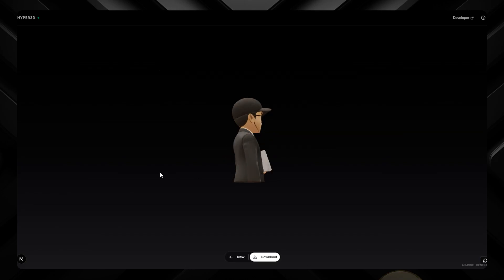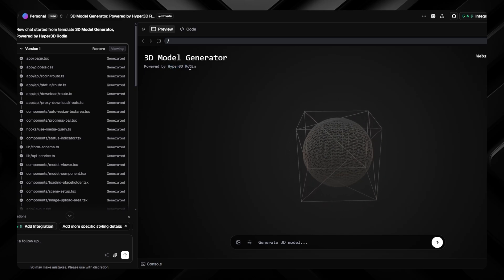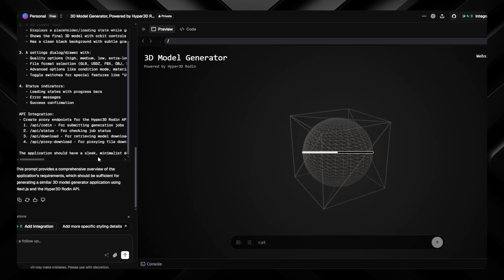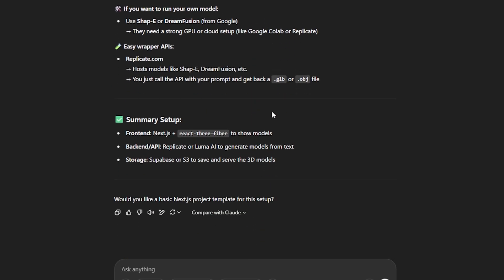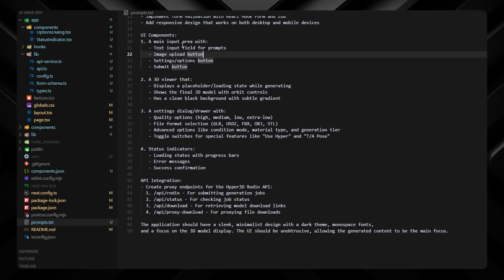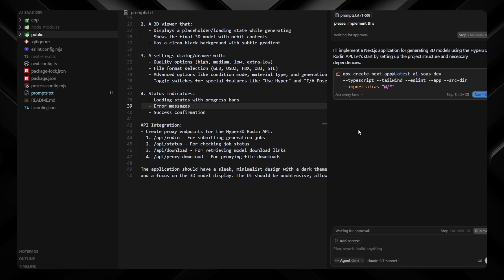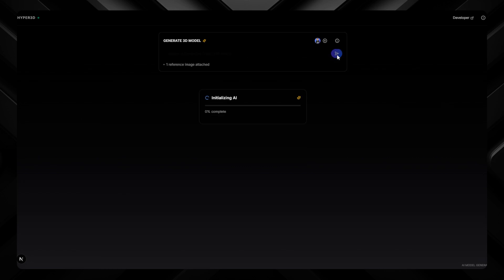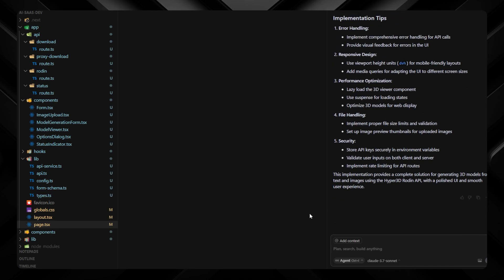How I Rebuilt an AI 3D Model Generator Full Stack App Using One Prompt (v0, nextJs, Cursor)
Let’s explore how to rebuild a 3D model generator app 🌐 using AI! We'll check out an existing project on V0 🧩, reverse engineer it with just one prompt 🛠️, use Cursor ✏️ to edit and understand the code, and finally build and run it locally using Next.js 🚀

This is a great way to learn how to recreate AI tools from scratch and understand how they actually work 🤖

prompt:
Create a Next.js application that allows users to generate 3D models from text prompts or uploaded images using the Hyper3D Rodin API. The application should have the following features and components:

Core Functionality:
- Allow users to input text prompts to generate 3D models
- Support image uploads (up to 5 images) via drag-and-drop or file selection
- Provide advanced generation options including quality settings, file format selection, and specialized rendering modes
- Display the generated 3D model in an interactive viewer
- Allow downloading of the final 3D model

Technical Requirements:
- Use Next.js with App Router and TypeScript
- Implement React Three Fiber for 3D model rendering
- Create API routes to proxy requests to the Hyper3D Rodin API
- Use shadcn/ui components for the UI elements
- Implement form validation with React Hook Form and Zod
- Add responsive design that works on both desktop and mobile devices

UI Components:
1. A main input area with:
   - Text input field for prompts
   - Image upload button
   - Settings/options button
   - Submit button

2. A 3D viewer that:
   - Displays a placeholder/loading state while generating
   - Shows the final 3D model with orbit controls
   - Has a clean black background with subtle gradient

3. A settings dialog/drawer with:
   - Quality options (high, medium, low, extra-low)
   - File format selection (GLB, USDZ, FBX, OBJ, STL)
   - Advanced options like condition mode, material type, and generation tier
   - Toggle switches for special features like "Use Hyper" and "T/A Pose"

4. Status indicators:
   - Loading states with progress bars
   - Error messages
   - Success confirmation

API Integration:
- Create proxy endpoints for the Hyper3D Rodin API:
  1. /api/rodin - For submitting generation jobs
  2. /api/status - For checking job status
  3. /api/download - For retrieving model download links
  4. /api/proxy-download - For proxying file downloads

The application should have a sleek, minimalist design with a dark theme, monospace fonts, and a focus on the 3D model display. The UI should be unobtrusive, allowing the generated content to be the main focus.